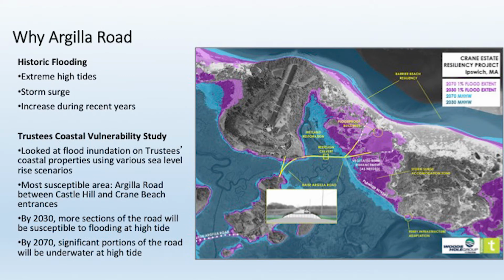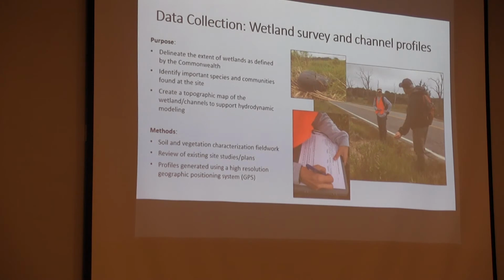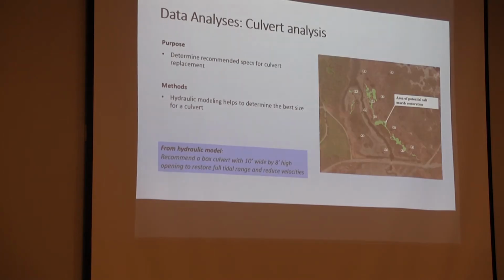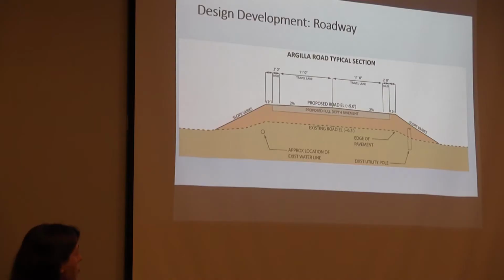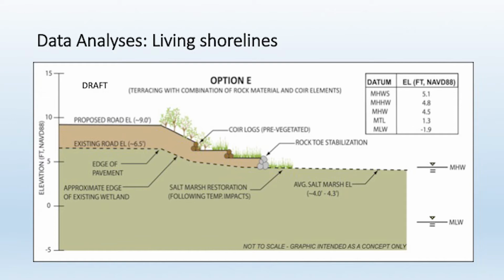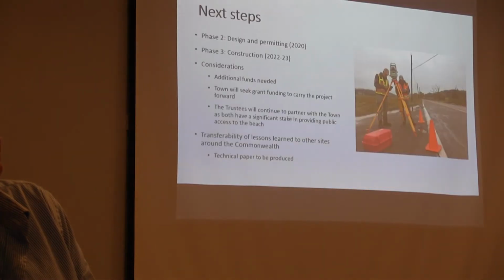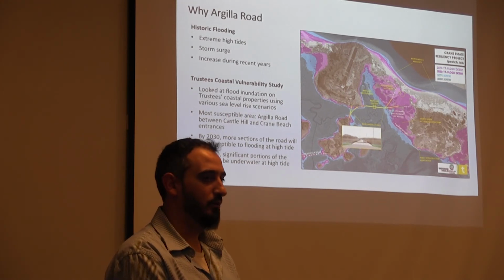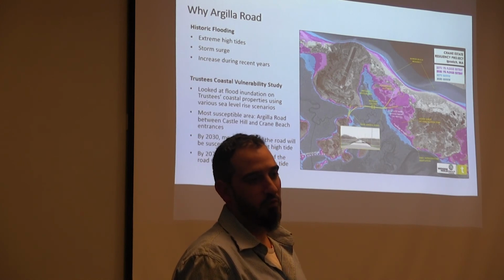Argilla Road Flood Mitigation Project